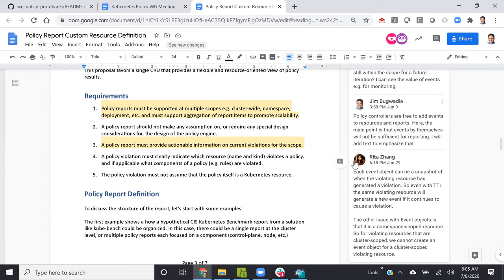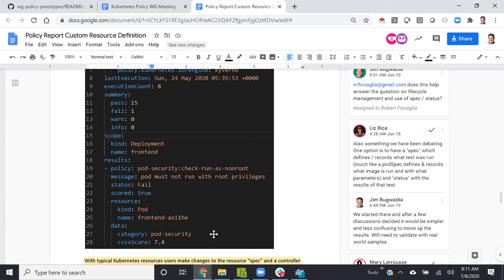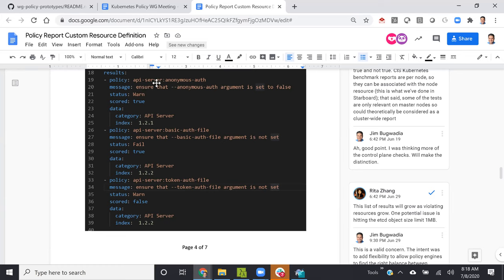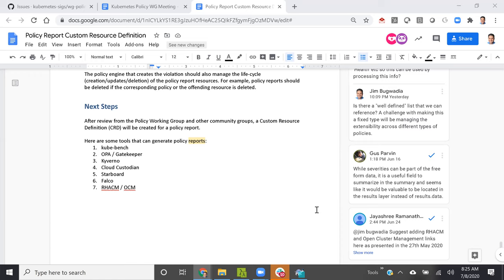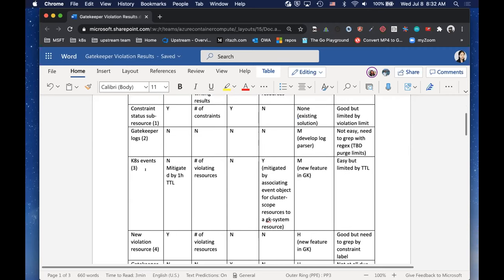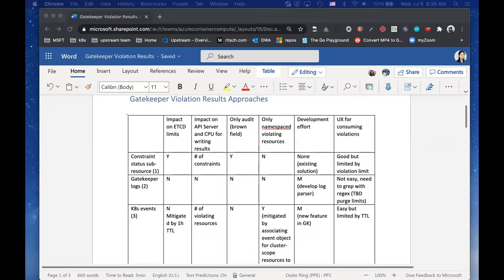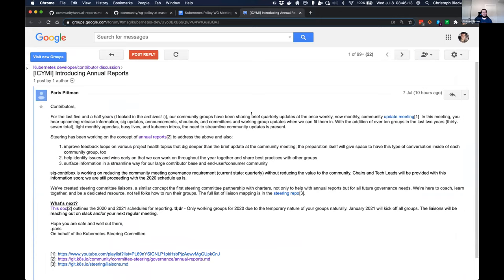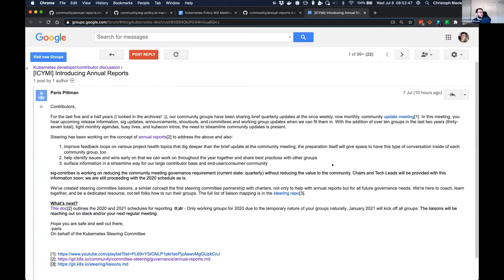CNCF SIG-Security SIG Policy Team: Kubernetes Policy WG Meeting 2020 07 08